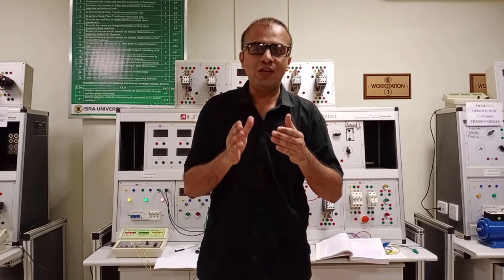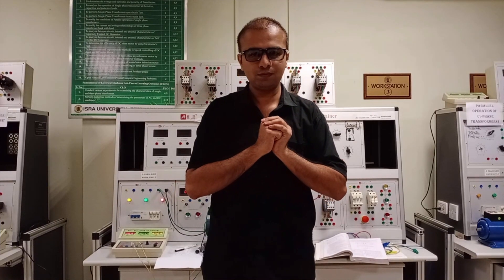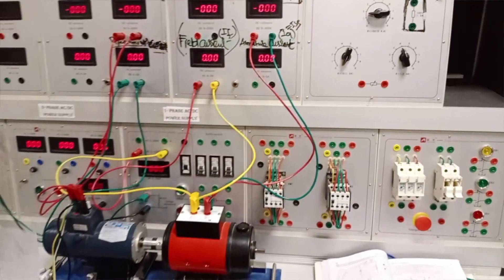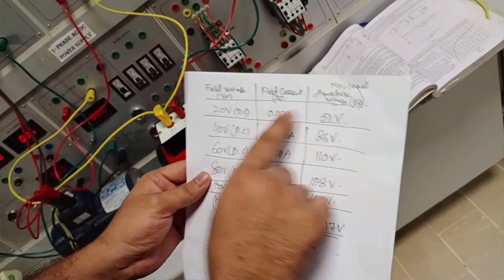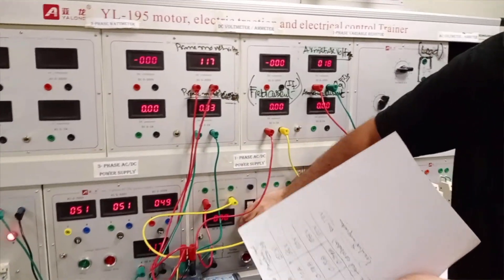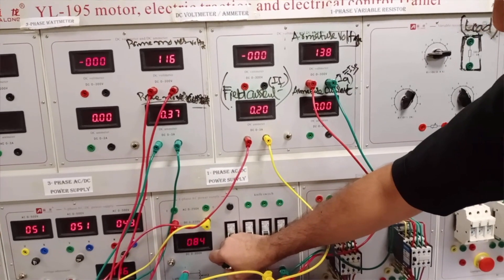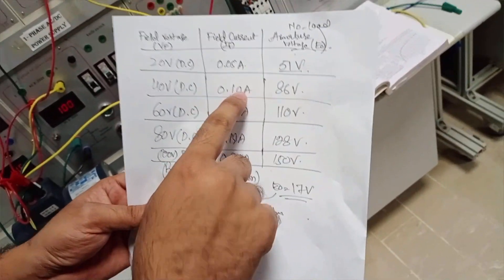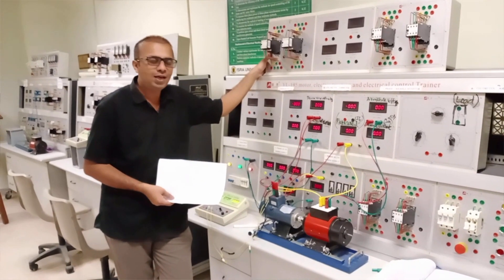Magnetic Characteristics of DC Generator (Experiment No. 13) | Electrical Engineering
(DC Generator Characteristics

Magnetic Characteristics or Open Circuit Characteristic (O.C.C.):

This curve shows the relation between the generated e.m.f. at no-load (E0) and the field current (If) at constant speed. It is also known as magnetic characteristic or no-load saturation curve. Its shape is practically the same for all generators whether separately or self-excited.

The data for O.C.C. curve are obtained experimentally by operating the generator at no load and constant speed and recording the change in terminal voltage as the field current is varied.

The O.C.C. for a d.c. generator is determined as follows:

The field winding of the d.c. generator (series or shunt) is disconnected from the machine and is separately excited from an external d.c. source.

The generator is run at fixed speed (i.e., normal speed). The field current (If) is increased from zero in steps and the corresponding values of generated e.m.f. (E0) read off on a voltmeter connected across the armature terminals.